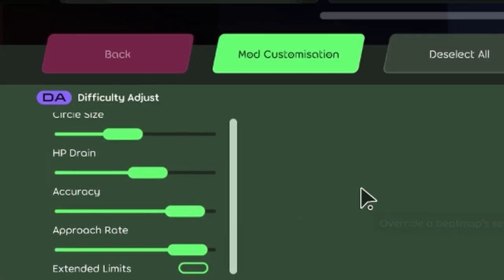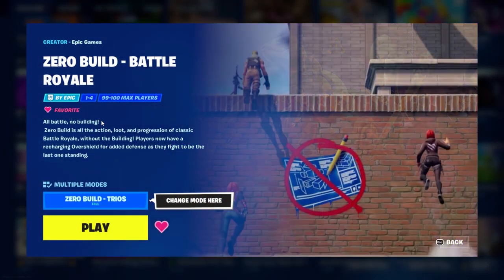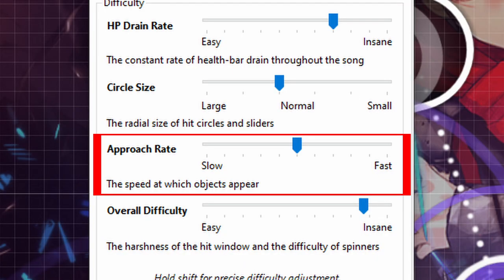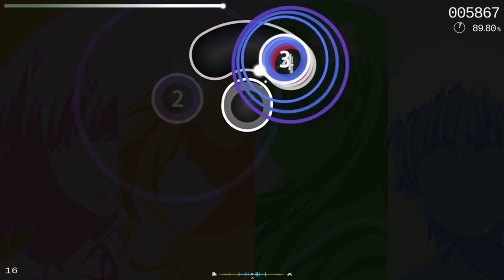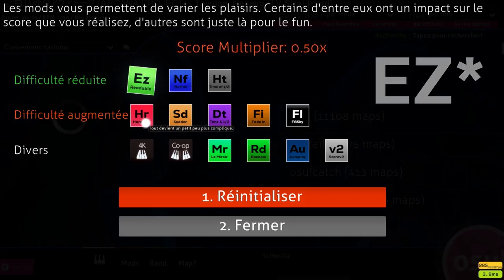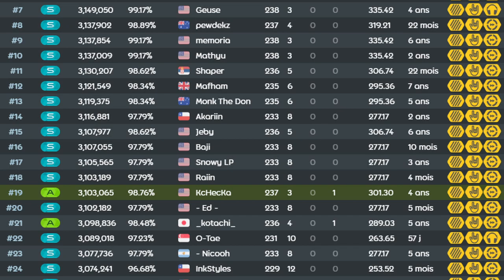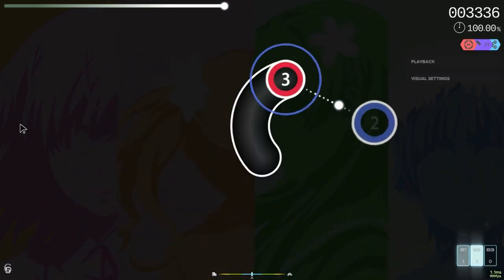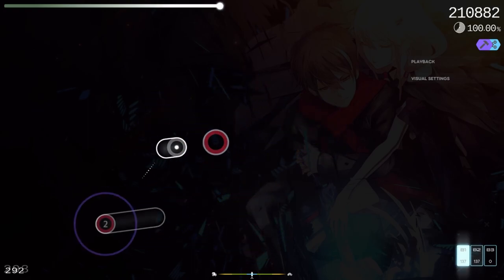Difficulty Adjust is CONCERNING | osu!lazer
if there's already a github thread or peppy acknowledging what to do with DA scores, please let me know..